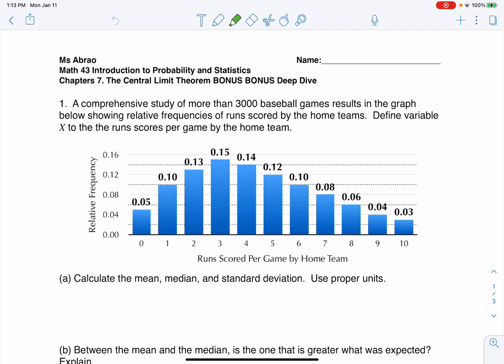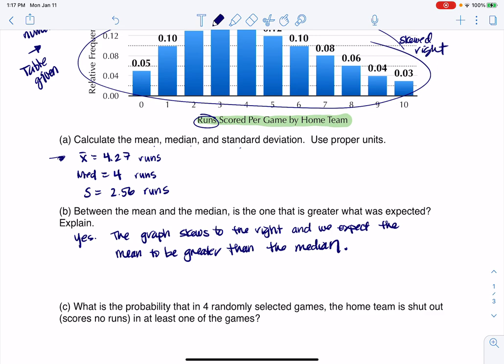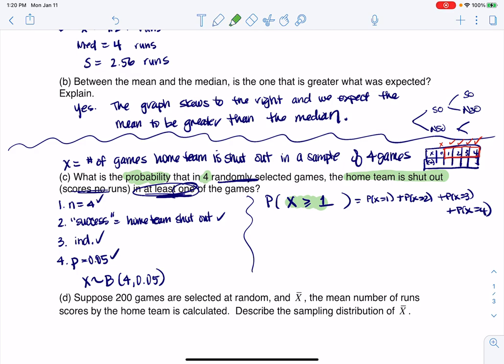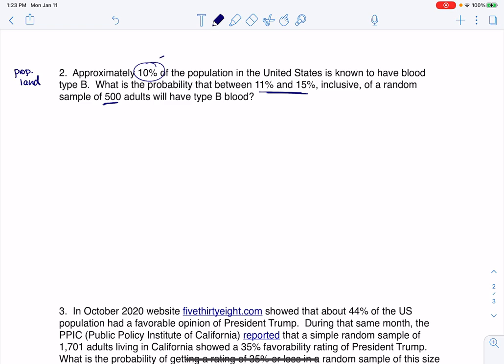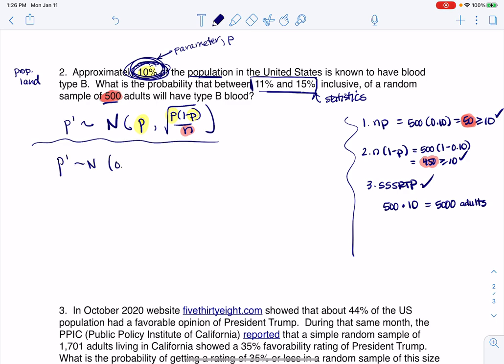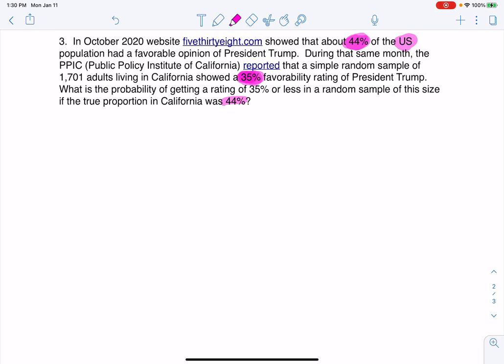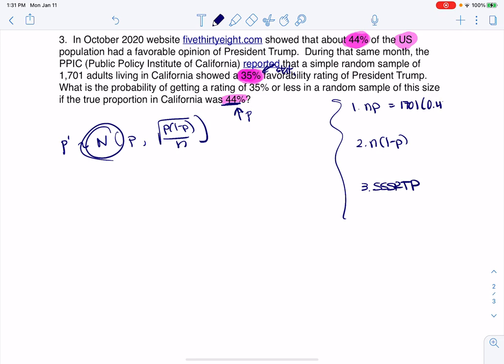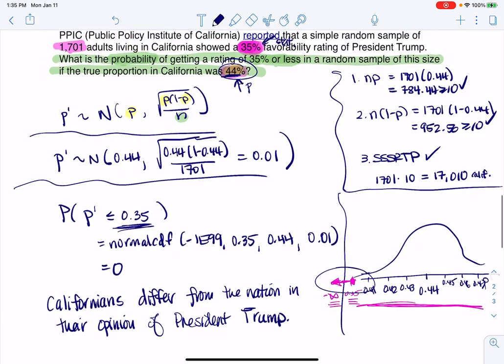Math 43 Chapter 7 Bonus Bonus Deep Dive